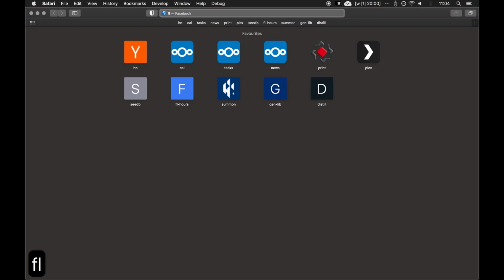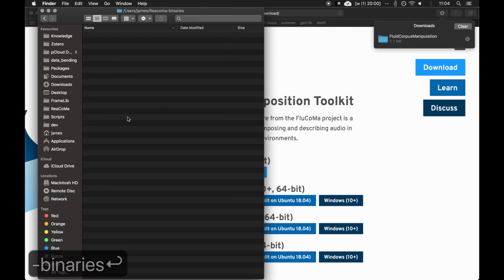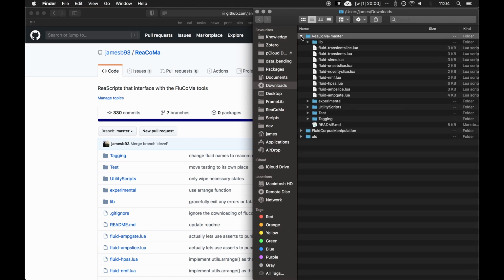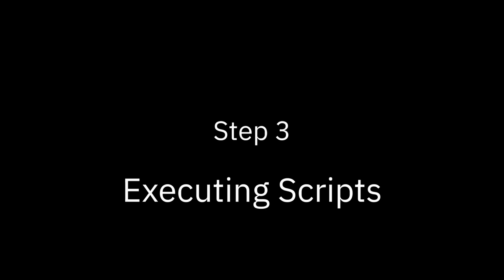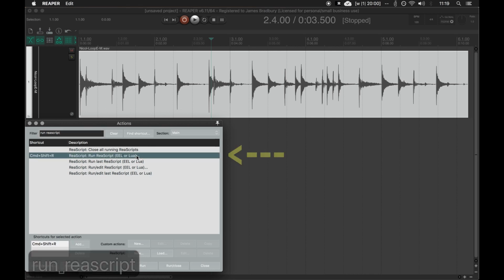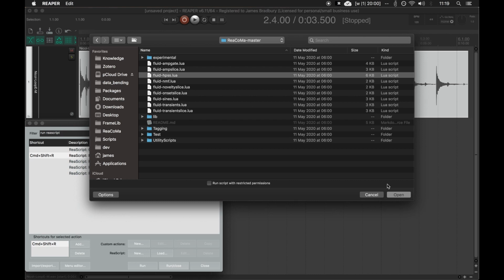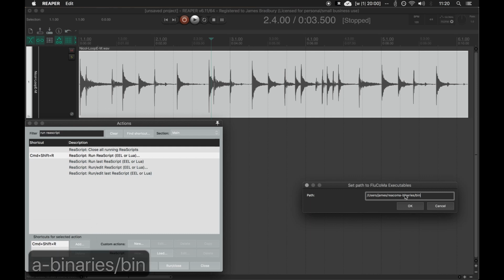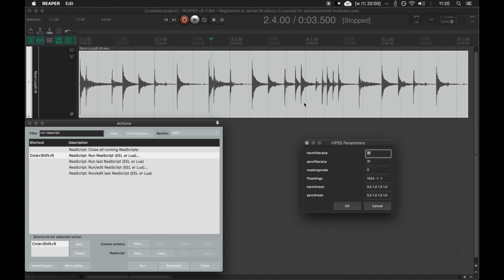ReaCoMa Tutorial 2: Installation and Usage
This tutorial is a step-by-step guide on installing and configuring ReaCoMa to be used with REAPER.